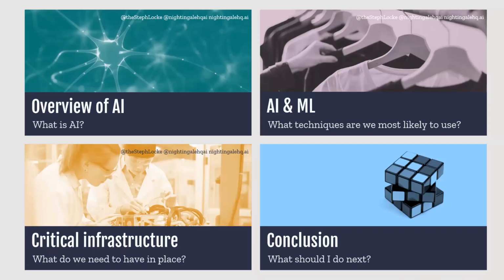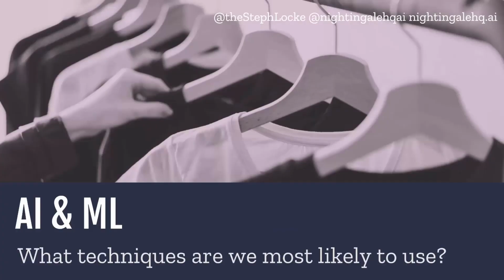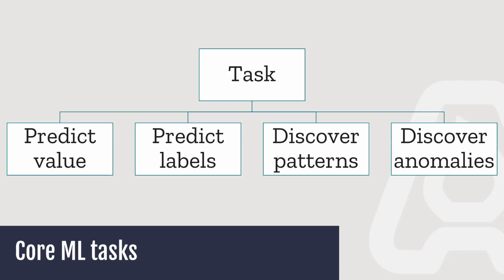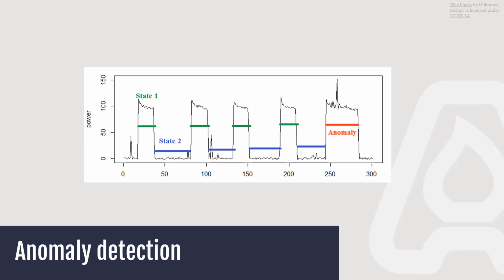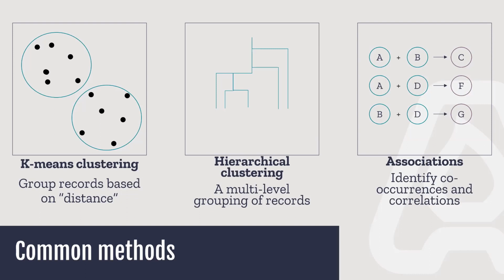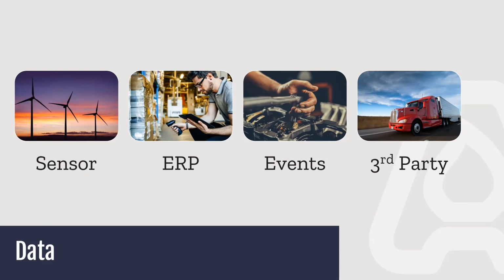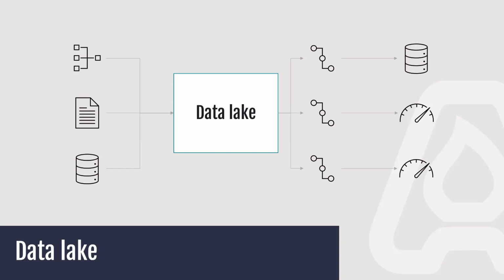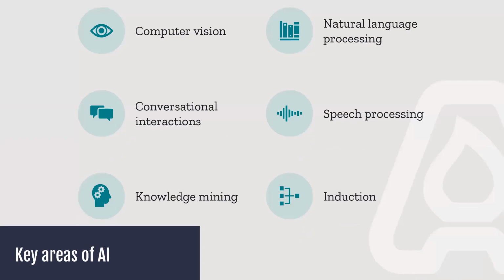AI for Manufacturing - A Technical Perspective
AI in Manufacturing – a Technical Perspective (AIFightsBack series)

Presented by Steph Locke, CEO @ Nightingale HQ
T: @theStephLocke
Li: /stephanielocke

Covers:
- Overview of AI: AI performs “cognitive” tasks
- Key areas of AI
+ Machine learning & data science
+ Robots may be AI
- AI & ML: What techniques are we most likely to use?
+ Core AI tasks
+ Computer vision
+ Speech
+ Language
+ Core ML tasks
+ Classification
+ Common classification methods
+ Decision trees: Identify ways to split data to get cleanest outcome groups
+ Regression: Predicts the chances of something happening
+ Neural networks: Uses multiple iterations to predict the chances
+ Anomaly detection
+ Anomaly detection types
+ Point anomalies: Unusual inside the whole dataset
+ Contextual anomalies: Unusual compared to neighbouring values
+ Collective anomalies: Connected records that are unusual
+ Patterns
+ K-means clustering: Group records based on “distance”
+ Hierarchical clustering: A multi-level grouping of records
+ Associations: Identify co-occurrences and correlations
- Critical infrastructure: What do we need to have in place?
+ Data
+ Data lake
- Conclusion
+ What should I do next?
+ The process

Resources
- 7 Quick-win AI Projects paper Quick Wins/7 Quick Win AI Projects-1.pdf